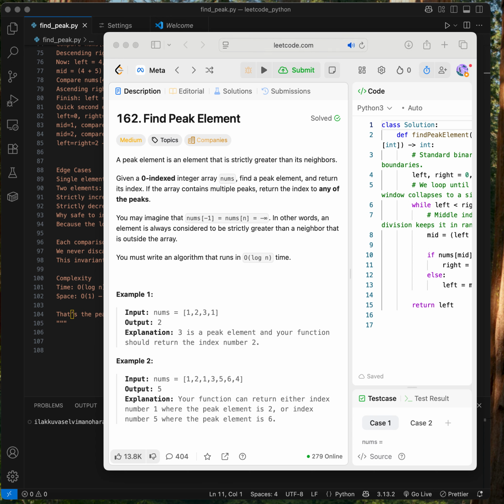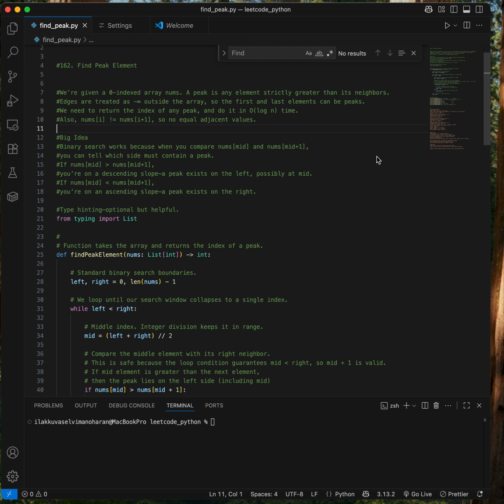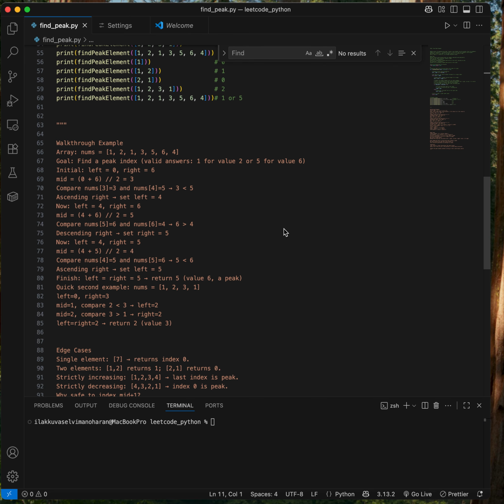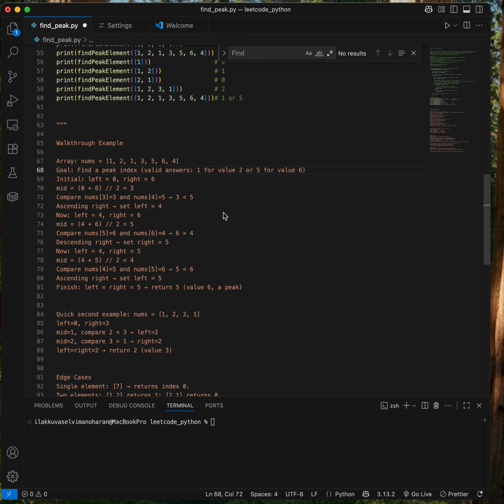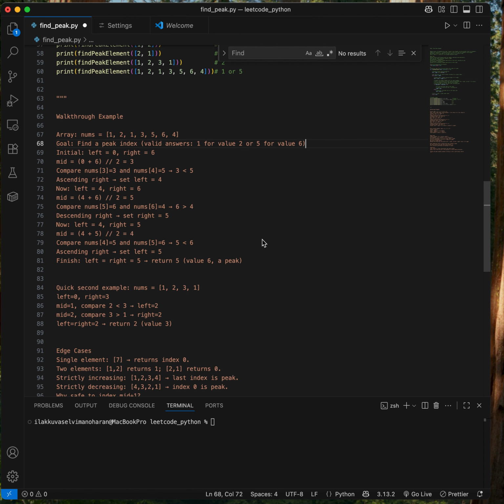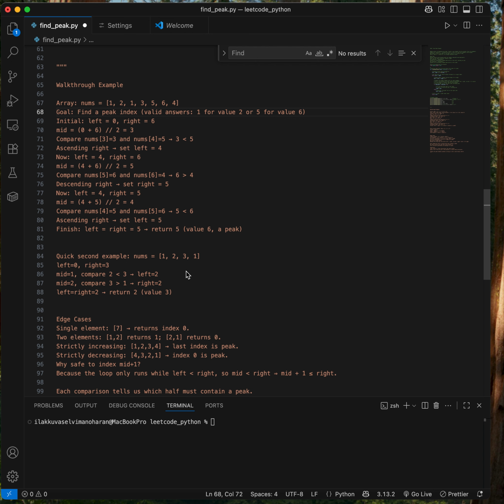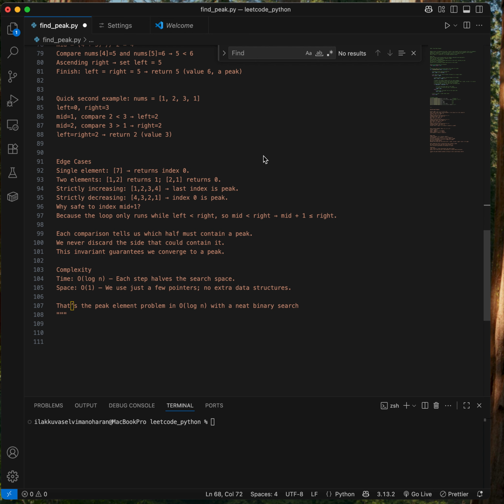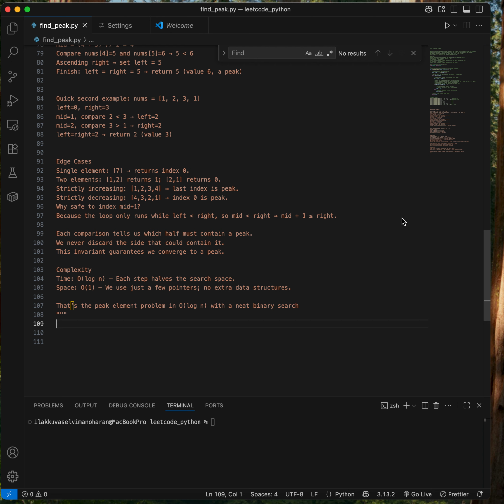107. Solving Leetcode 162. Find Peak Element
In this video, we’ll solve the ‘Find Peak Element’ problem in O(log n) using a clean binary search. We’ll walk through the code line by line and then simulate it on an example. Let’s go.